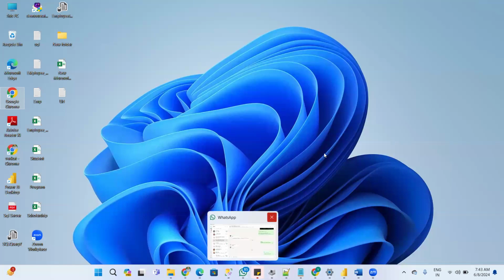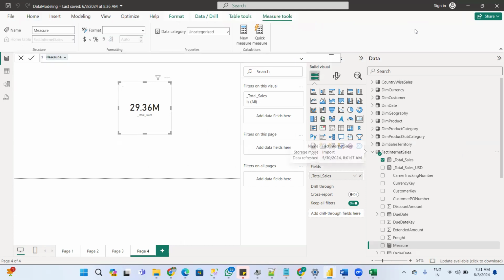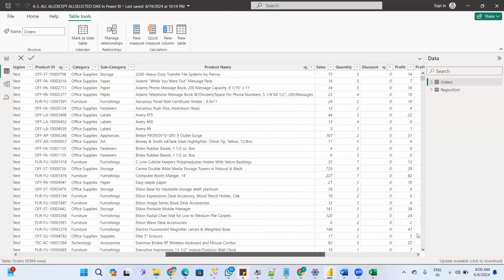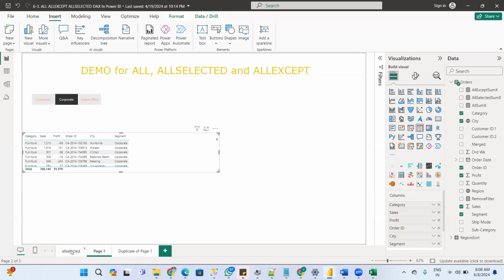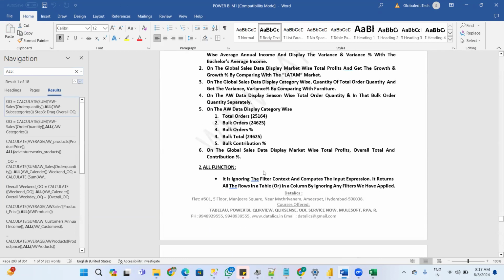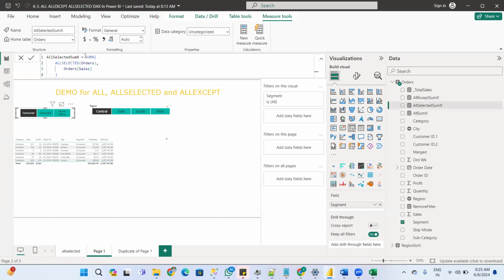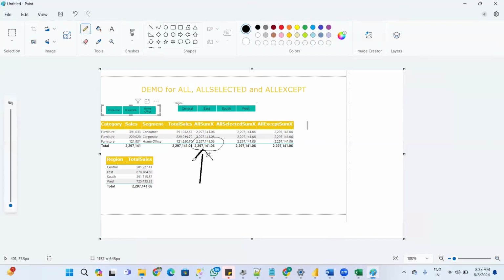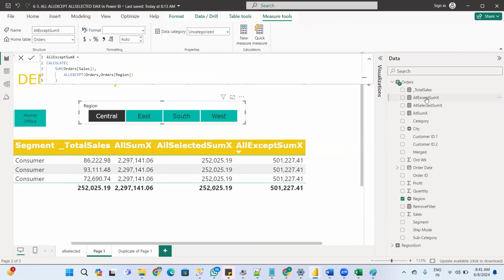ALL VS ALL Selected VS All Except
Difference between ALL and AllExcept and ALLSelected in Power BI